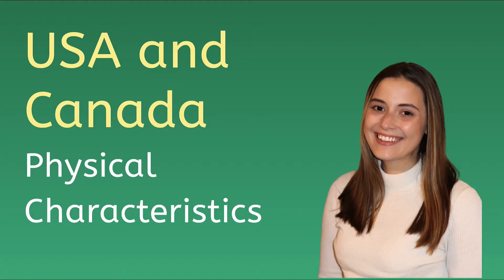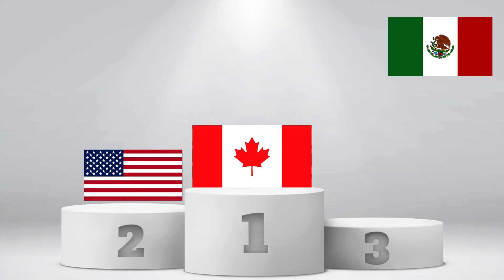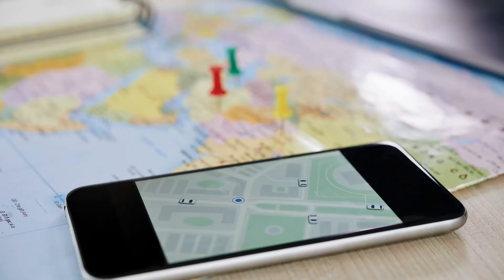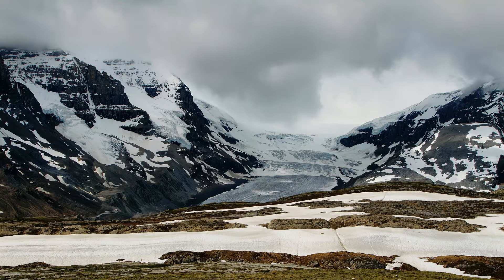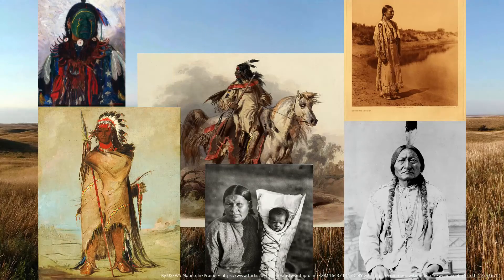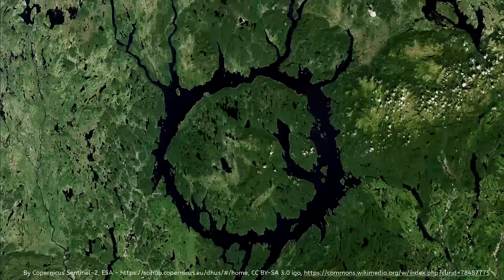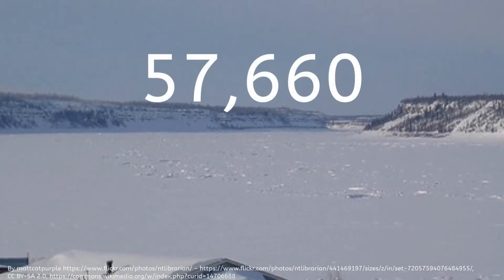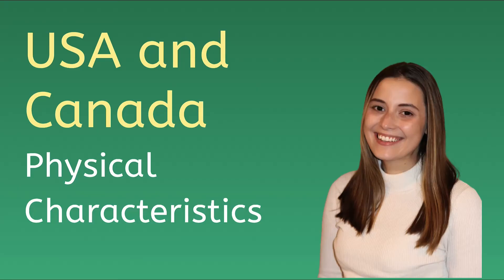USA & Canada: Physical Characteristics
Explore the unique and interesting characteristics of the USA and Canada with Kelsey!